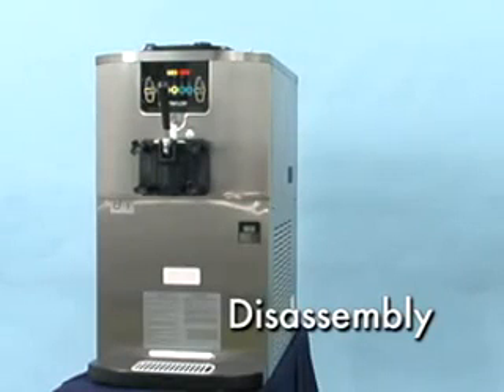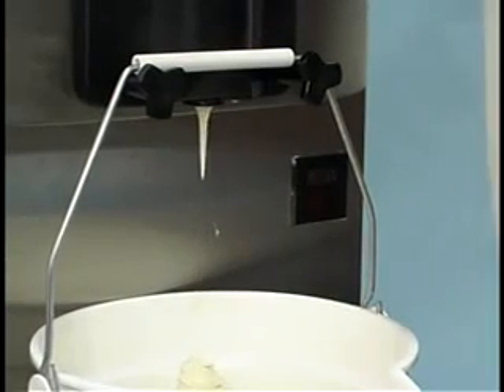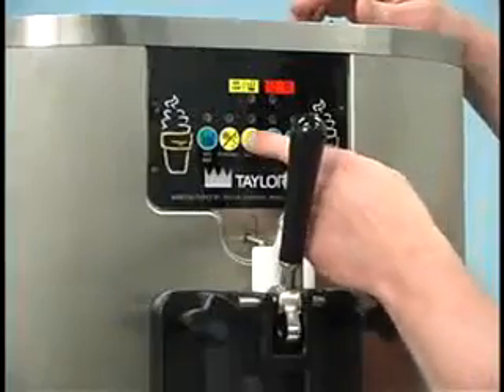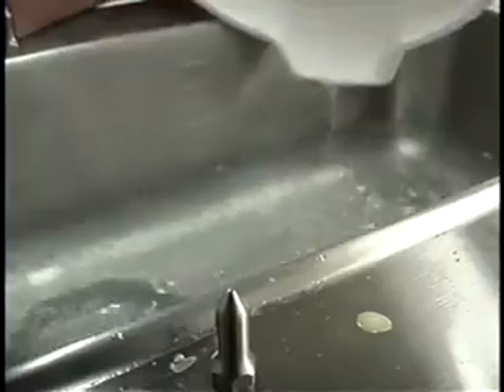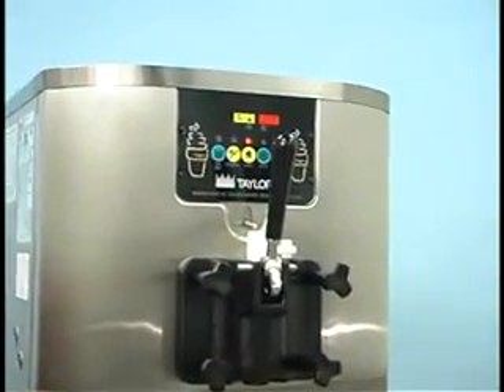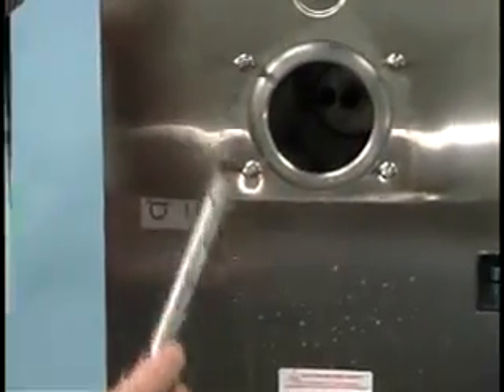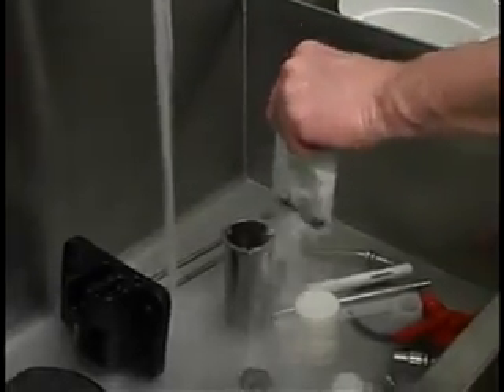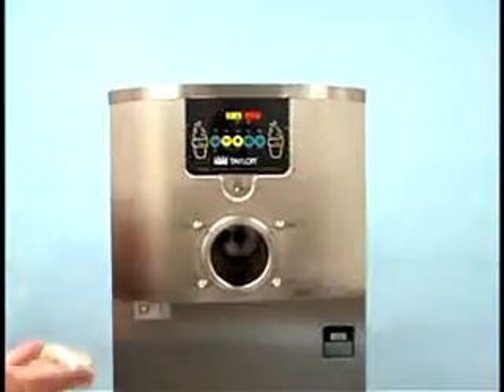softy machine disassembly and assembly.